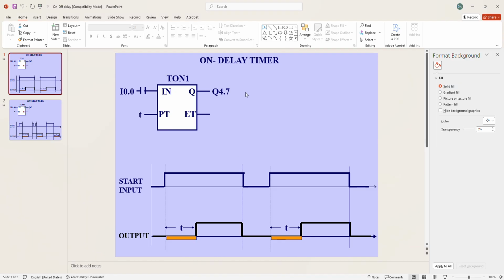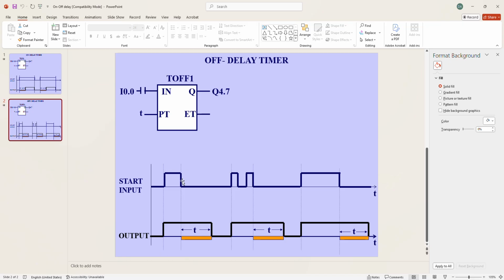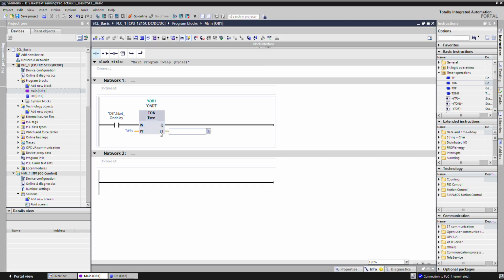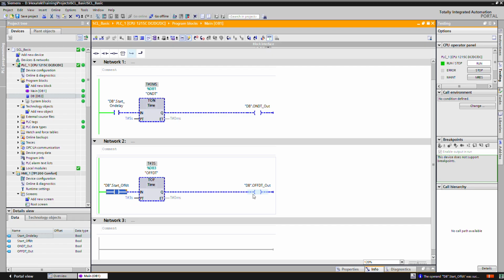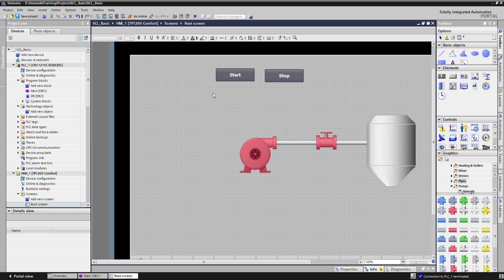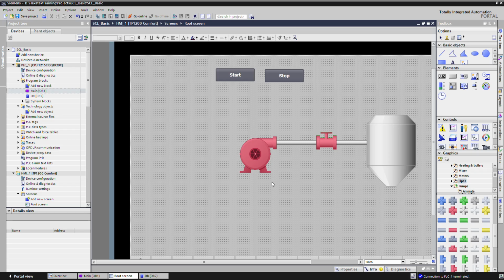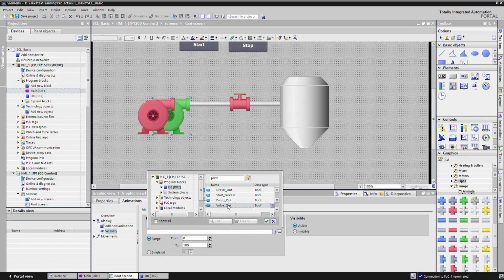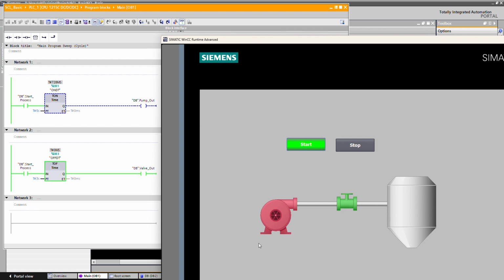Part 10 : PLC Timers: ON Delay and OFF Delay | Complete Beginner Guide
In this video, we will clearly understand the ON Delay Timer and OFF Delay Timer used in PLC automation systems.